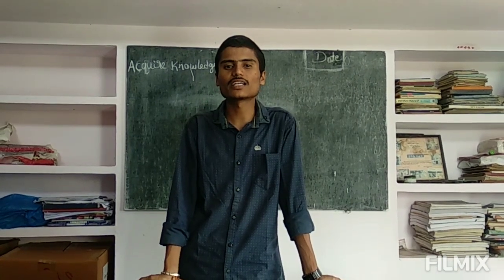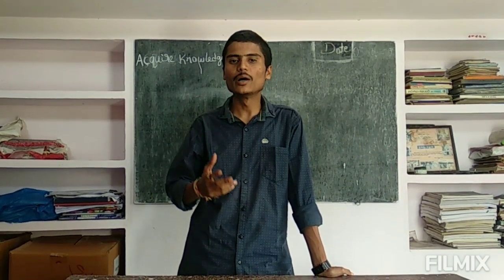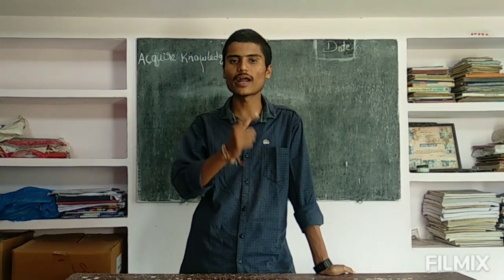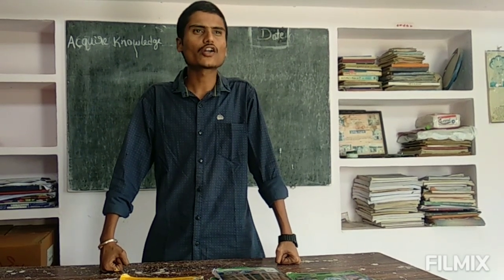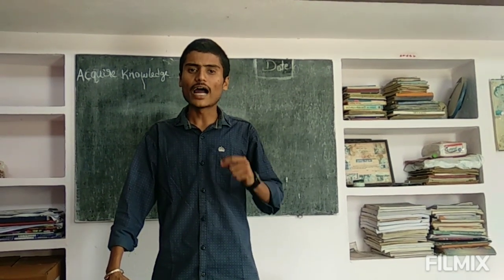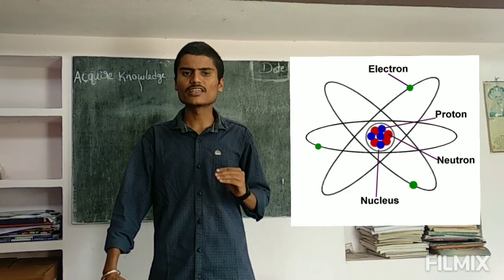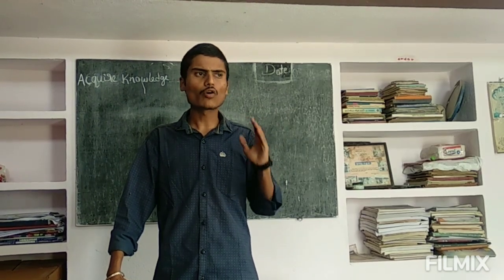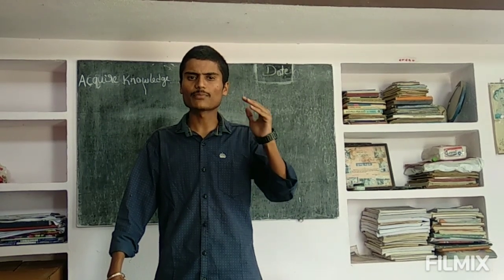Basic concepts of Chemistry part-1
Also extra topic notes is available i,e corrosion notes

                                ~Gurukiran Malipatil